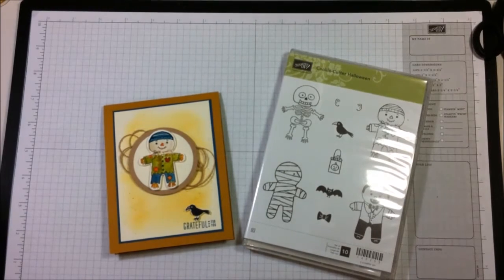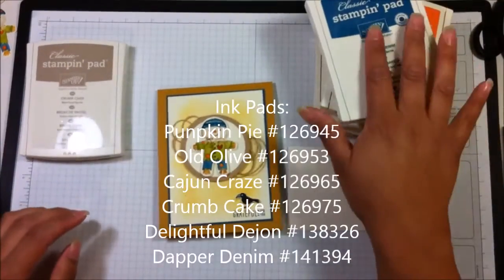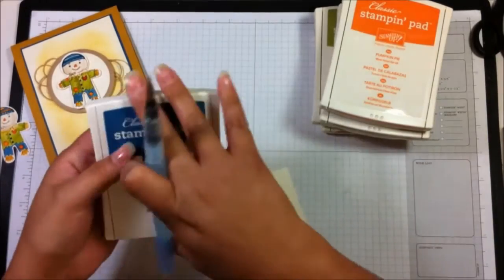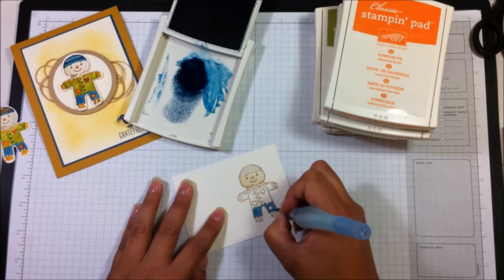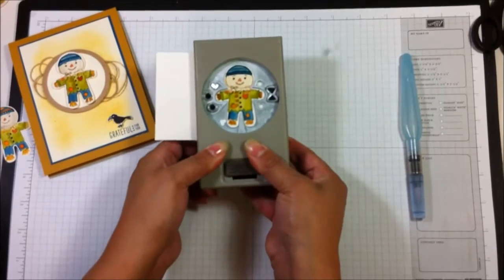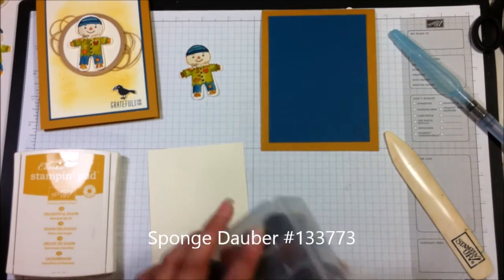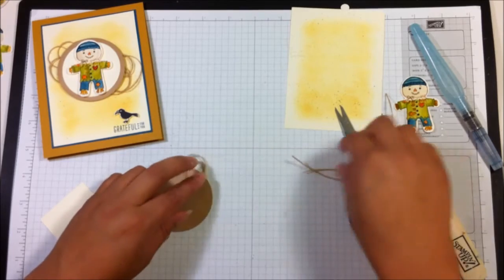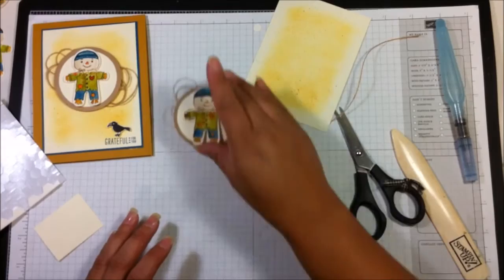Cookie Cutter Halloween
I'm sharing a sneak peek item today, the Halloween Cookie Cutter stamp set. We are using the no line watercoloring technique on the pretty card.